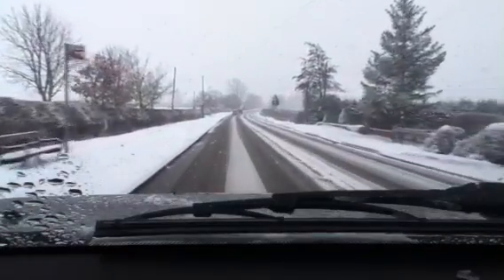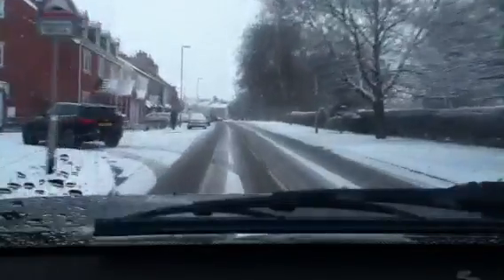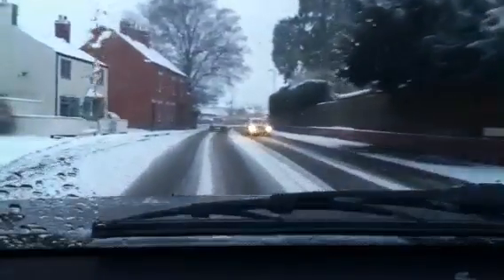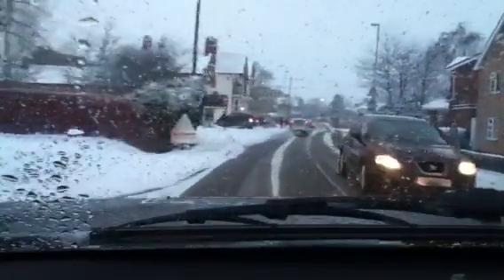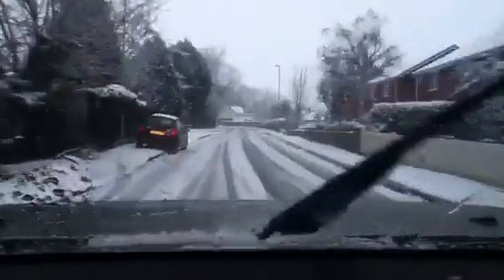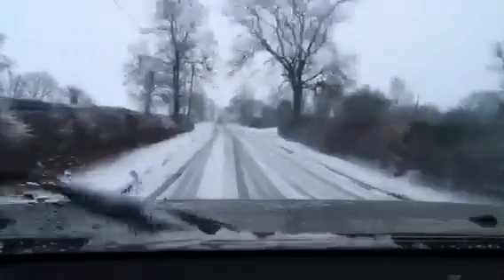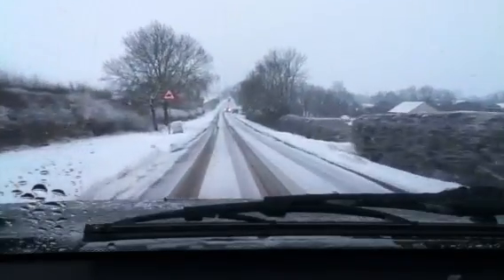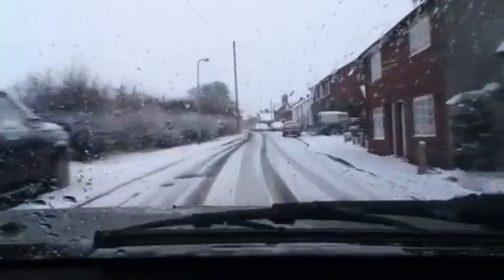Snow driving tips uk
Short video with tips on good snow driving in the uk, with some radio music too